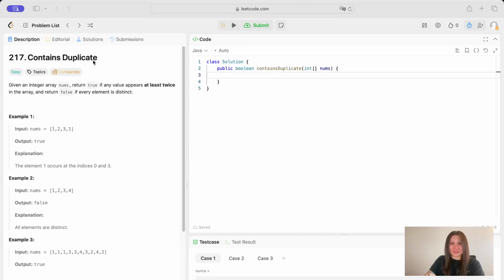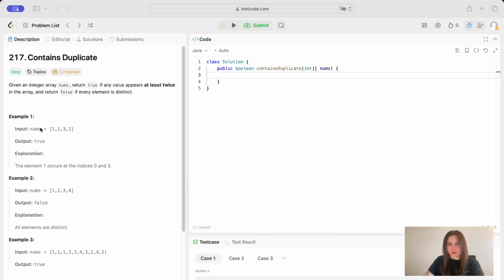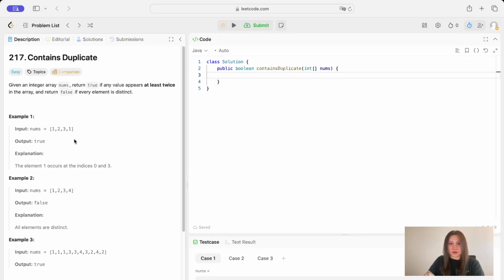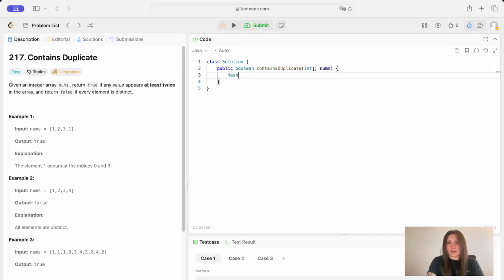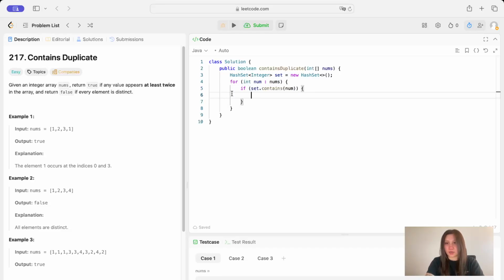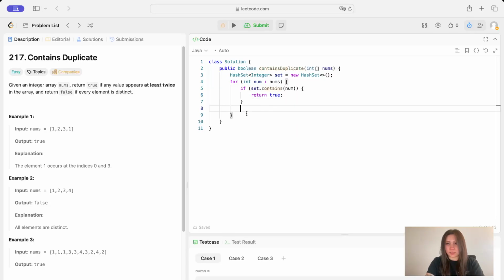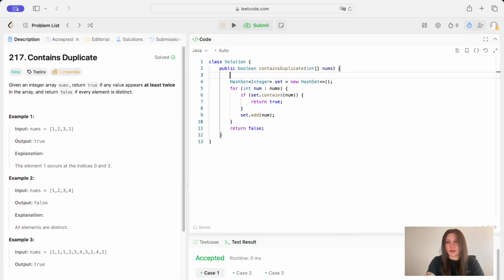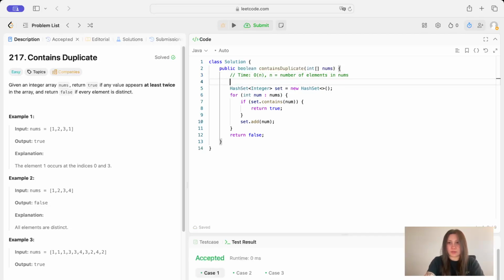Contains Duplicate LeetCode - Java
In this video, I solve the "Contains Duplicate" LeetCode problem using Java.

Timestamps:
00:00 - Problem
00:29 - Algorithm
03:51 - Solution
01:59 - Big O